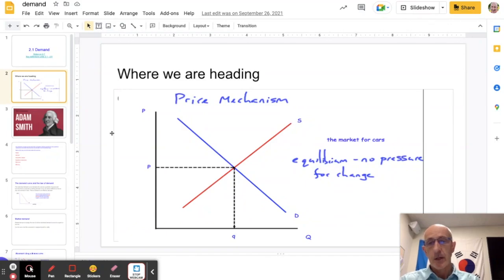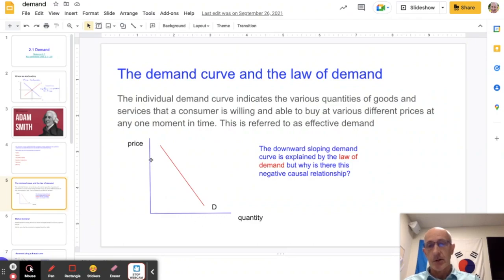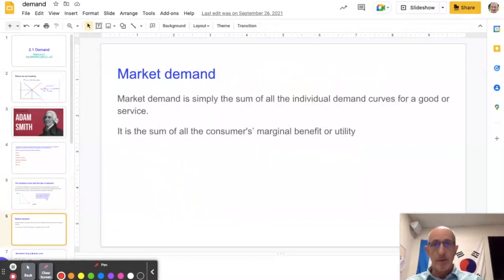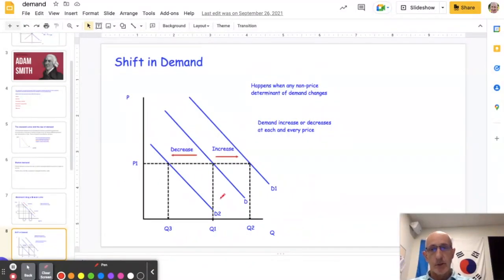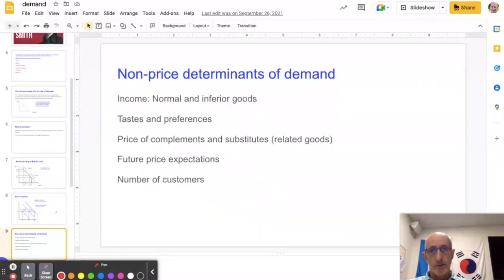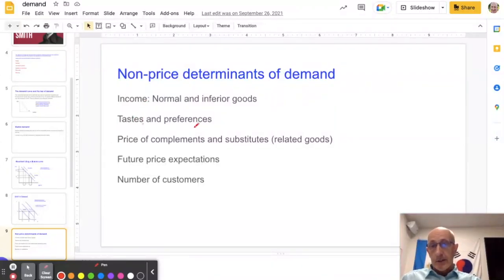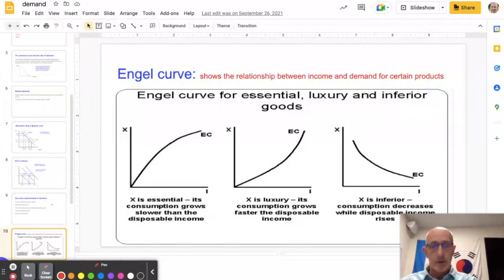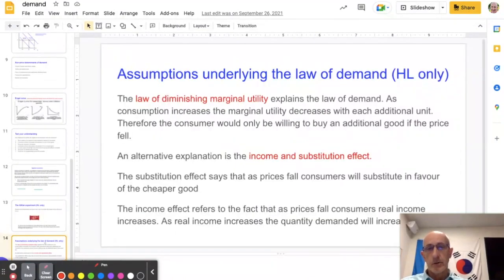Unit 2.1 demand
Explains the law of demand and factors affecting demand